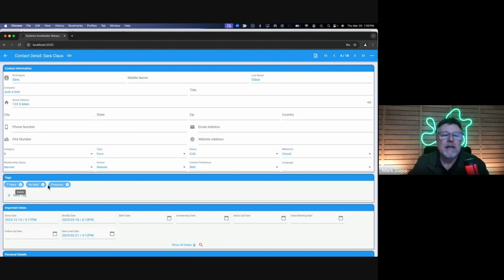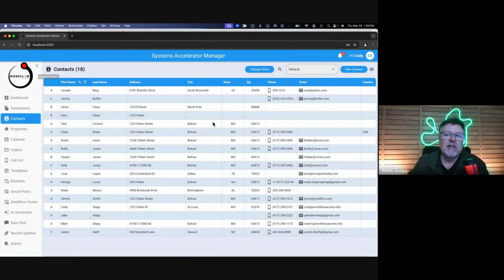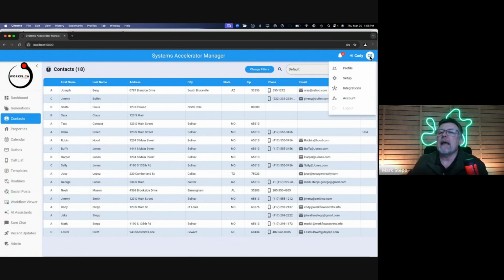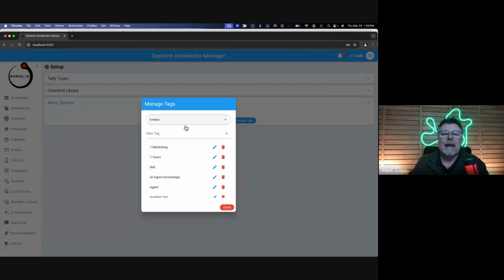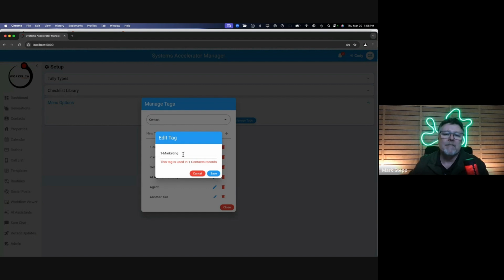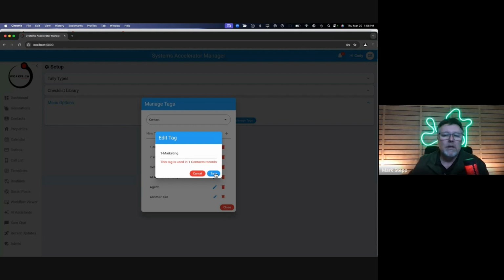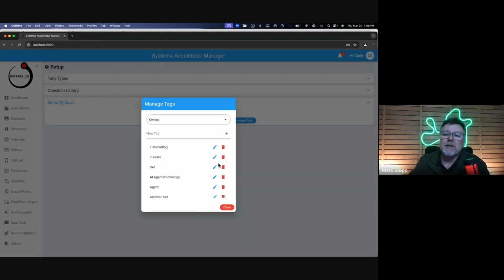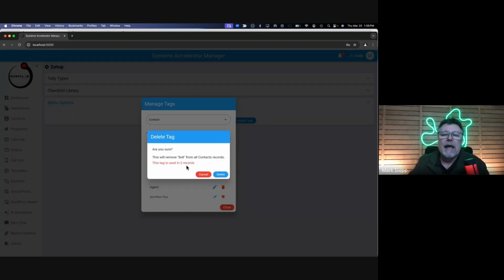Finally! You Can Edit Tags + Fix Capitalization Issues in SAM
Tired of duplicate or mismatched tags like “birthday” and “Birthday”? You can now edit, merge, and clean up tags across your database—instantly.